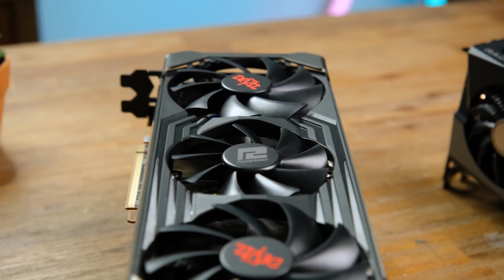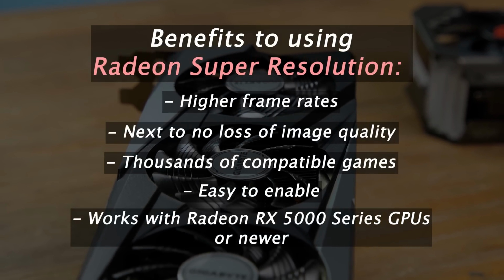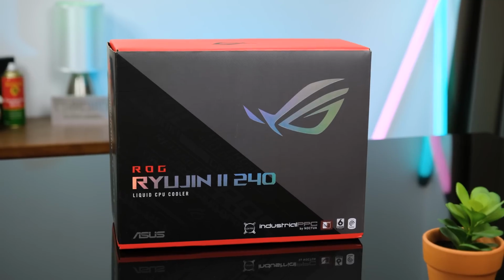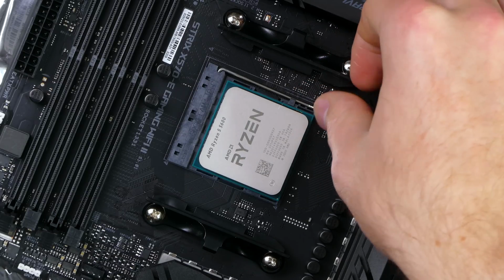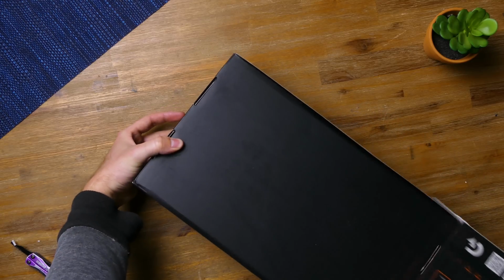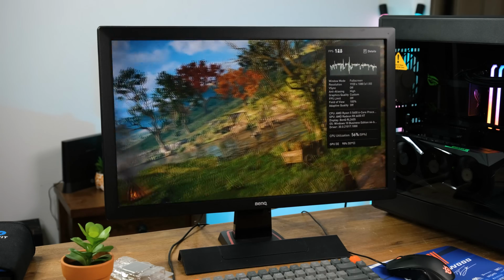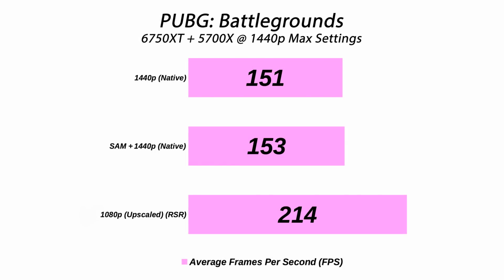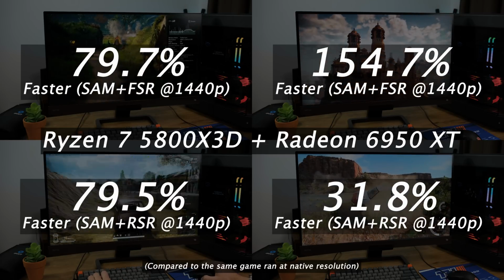Building An All AMD Gaming PC!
AMD has challenged me to make this beast of a gaming computer. Featuring three graphics cards and three processors at differing price points. This all AMD build takes advantage of Smart Access Memory, Fidelity FX and Radeon Super Resolution to get the best gaming experience possible. So, let's get building :)

Timestamps:
0:00 Intro
0:26 Component Unboxing
0:50 Smart Access Memory (SAM) Introduction
1:34 Radeon Super Resolution (RSR) Introduction
2:20 Radeon RX 6650 XT + Fidelity FX Introduction
3:04 Radeon RX 6750 XT Introduction
3:20 Radeon RX 6950 XT Introduction
3:35 ROG Ryujin II 240 Liquid Cooler Introduction
3:55 AMD Ryzen 7 5800X3D CPU Introduction
4:15 ROG Thor 850W 80+ Platinum PSU Introduction
4:25 Hyte Y60 Case Unboxing
4:37 Case First Look
4:45 Motherboard Preparation
5:20 NVMe SSD Installation
5:40 Ryzen 5 5600 CPU Installation
5:50 AIO Liquid Cooler Preparation
6:30 Motherboard Installation
6:50 Power Supply Preparation
7:12 Cable Management
7:26 Radeon 6650XT GPU Installation
7:43 Final Assembly
7:58 Finished Gaming Computer
8:09 First Boot And Enabling Smart Access Memory (SAM)
8:55 Ryzen 5 5600 + Radeon 6650 XT 1080p Gaming Tests
10:24 Ryzen 7 5700X + Radeon 6750 XT 1440p Gaming Tests
11:29 Ryzen 7 5800X3D + Radeon 6950 XT 2160p Gaming Tests
13:02 Conclusion
13:19 Final Thoughts + Outro

Nathan Sivewright
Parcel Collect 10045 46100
6 Tod Street
Gawler SA 5118

► Join my Minecraft Server (Java 1.18.2) IP: flancrest.hopto.org